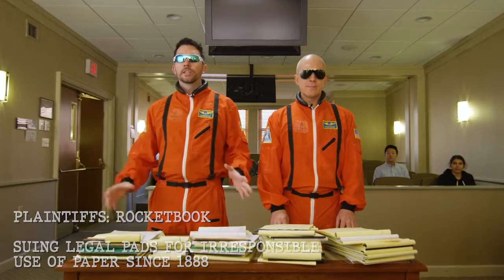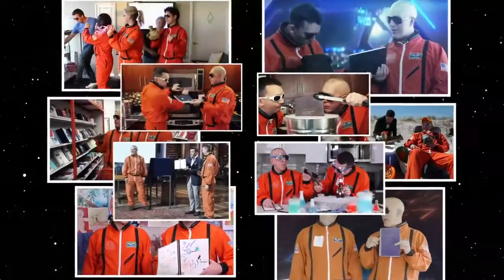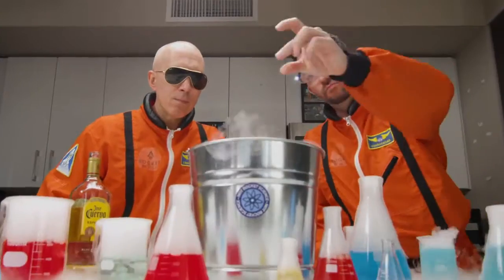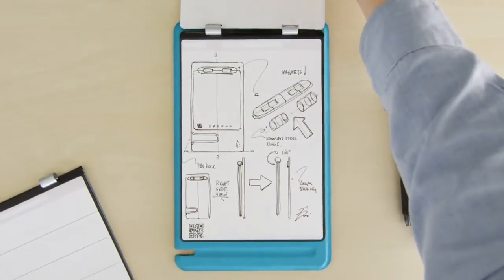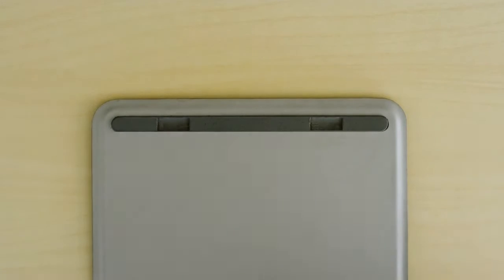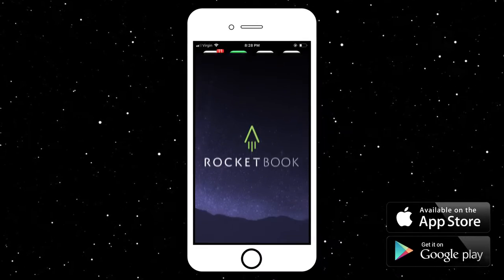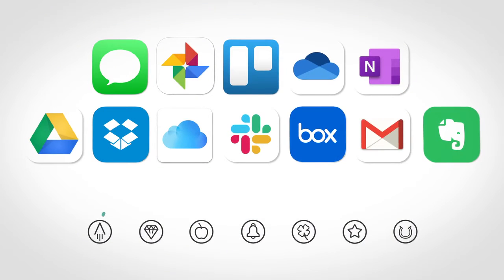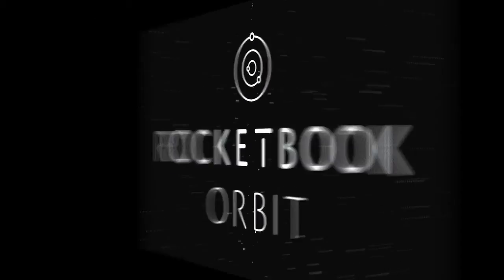Rocketbook Orbit A Reusable Cloud Connected Notepad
by Rocketbook — Kickstarter